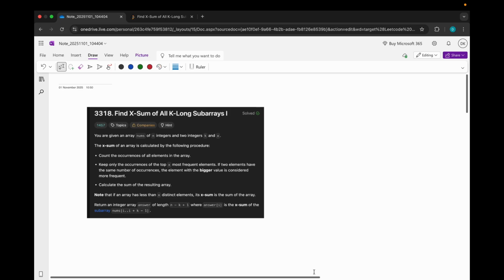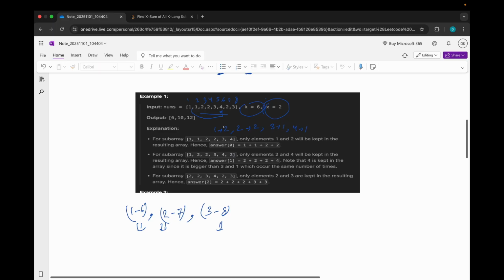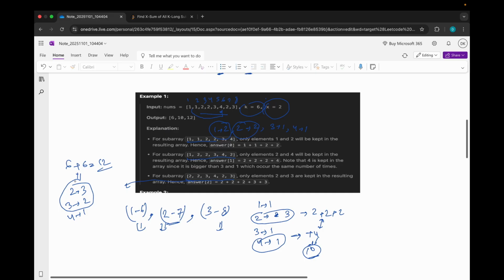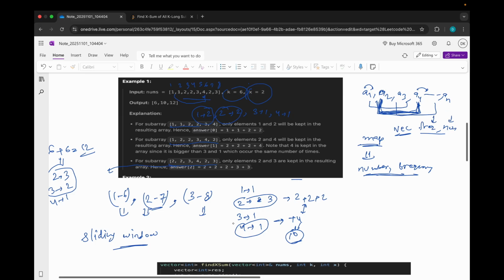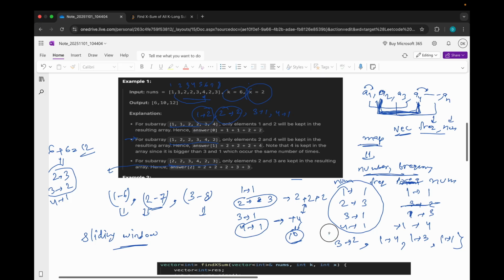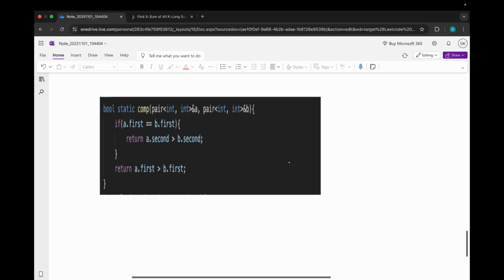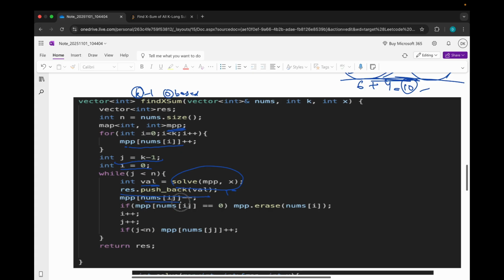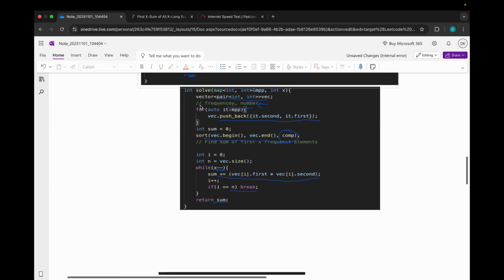Leetcode 3318 | Find X-Sum of All K-Long Subarrays I | Optimized Solution + Approach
Free resources, LeetCode POTD, Codeforces Contest Editorials, and Placement Preparation Guidance — all in one place! 💡

💡 Solve LeetCode Problem 3318. Find X-Sum of All K-Long Subarrays I

You are given an array nums of n integers and two integers k and x.

The x-sum of an array is calculated by the following procedure:

Count the occurrences of all elements in the array.
Keep only the occurrences of the top x most frequent elements. If two elements have the same number of occurrences, the element with the bigger value is considered more frequent.
Calculate the sum of the resulting array.
Note that if an array has less than x distinct elements, its x-sum is the sum of the array.

Return an integer array answer of length n - k + 1 where answer[i] is the x-sum of the subarray nums[i..i + k - 1].